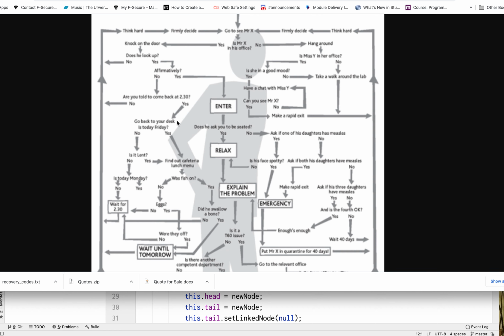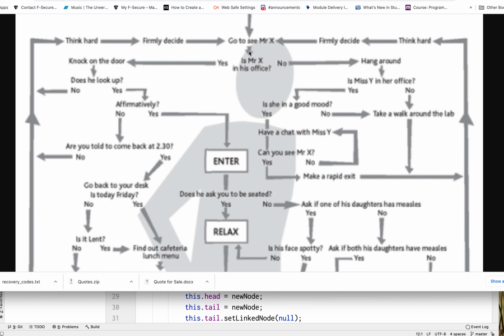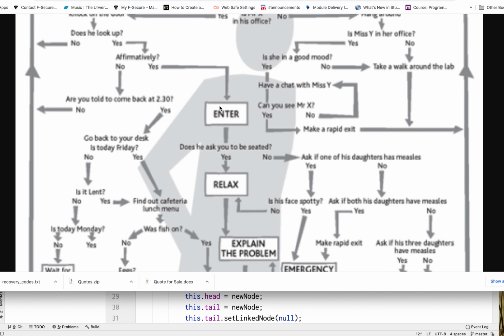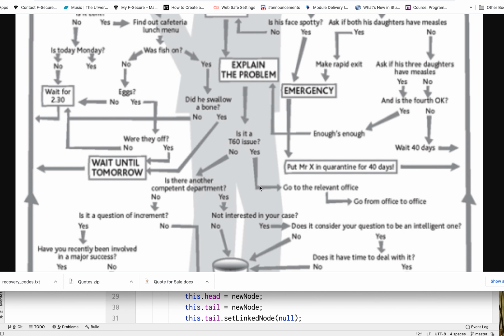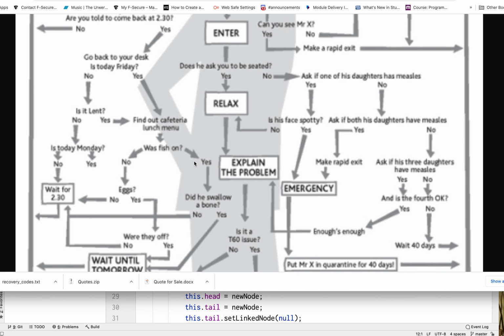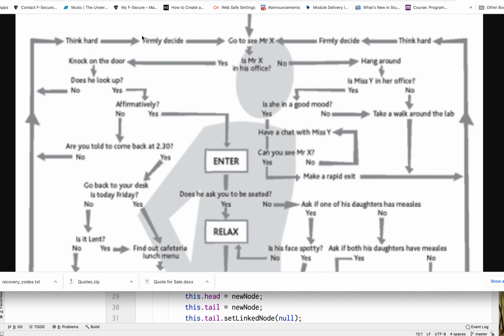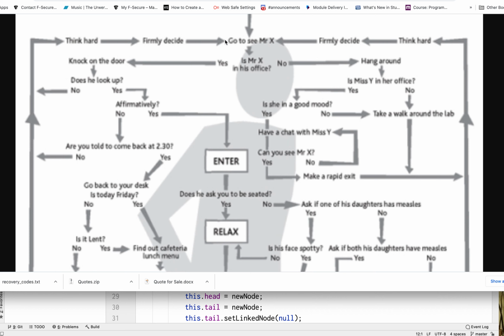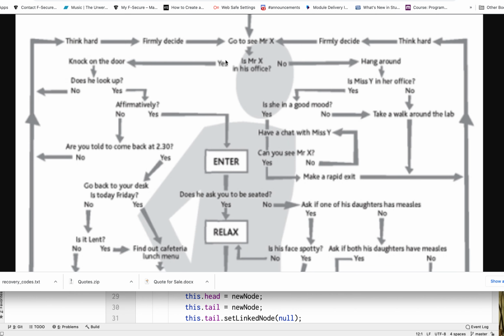[M30235] 10 The “Perec” Decision Map - 1, The Map